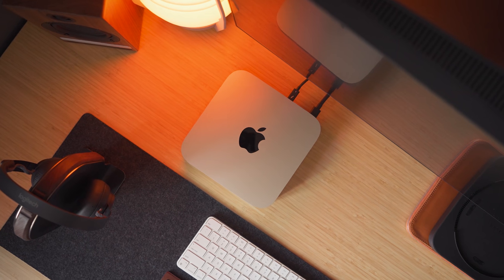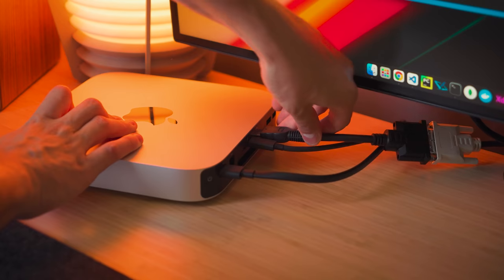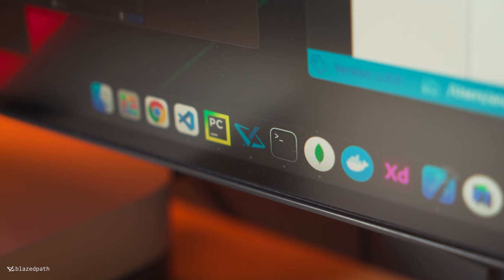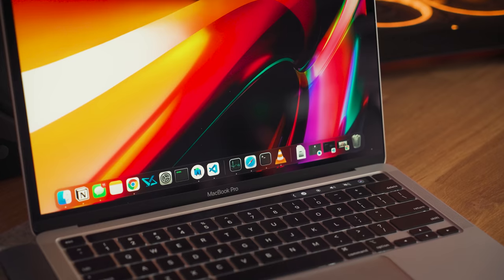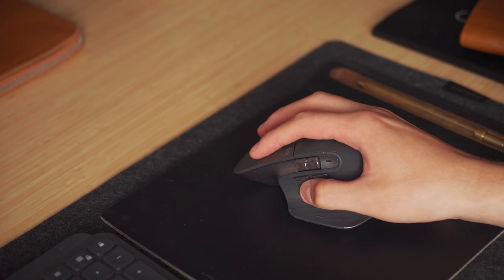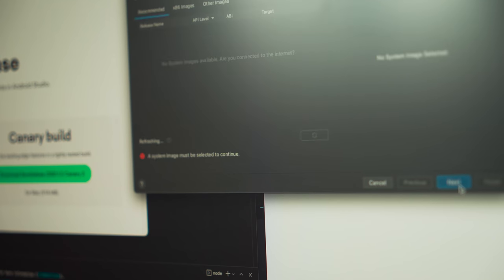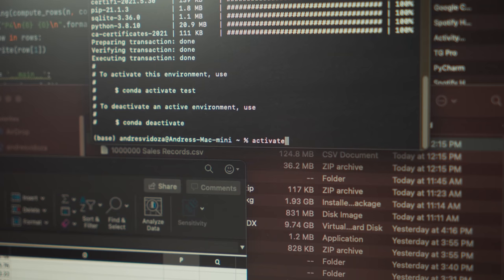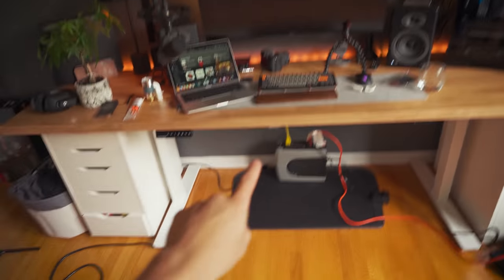Mac Mini M1 2021 Unboxing & Review Budget Programming Computer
Try BlazedPath's FREE Coding Studio Editor and use the code "ANDRESOFF"!

Unboxing, setup, and coding with the new Mac Mini with Apple’s M1 chip.

📸 Featured Products

Mac Mini M1 | 🇨🇦
Satechi Mac Mini Hub | 🇨🇦

🖨️ My Whole Office

Ultrawide Monitor | 🇨🇦
Monitor Mount | 🇨🇦
Razer Viper | 🇨🇦
Studio Speakers | 🇨🇦
Portable SSD | 🇨🇦
Light Strip | 🇨🇦
Light Bars | 🇨🇦
Microphone Interface | 🇨🇦
Boom Arm | 🇨🇦
Hub adapter | 🇨🇦
Wireless Charger | 🇨🇦

Second Desk Setup
Mx Master 2 | 🇨🇦
4K Monitor | 🇨🇦

Filming Equipment
Camera Slider For Smooth Broll | 🇨🇦
Camera Mirrorless | 🇨🇦
My Only Lens | 🇨🇦
Second Microphone | 🇨🇦
Light Source | 🇨🇦
Light Source Softbox | 🇨🇦
Light Source Stand | 🇨🇦
Acoustic Foam | 🇨🇦 (similar)
Top Shot Stand | 🇨🇦